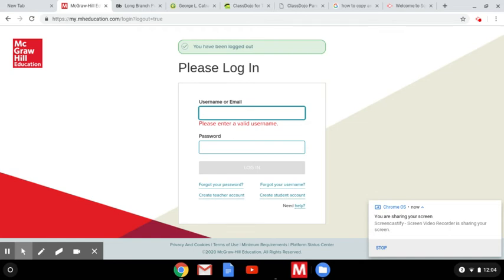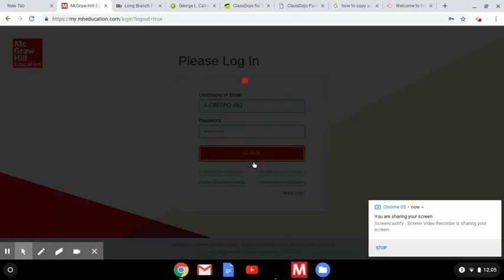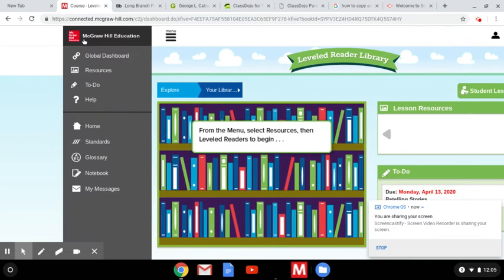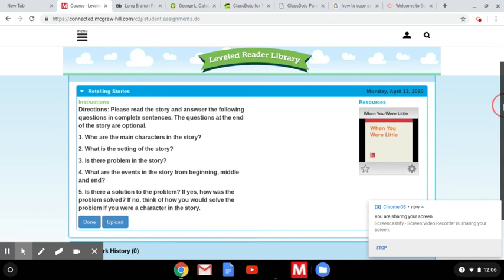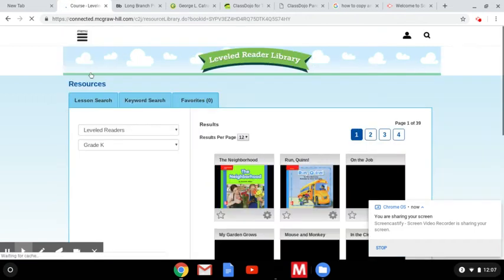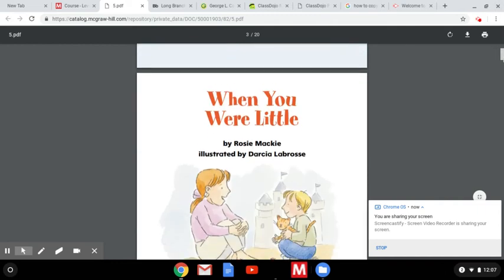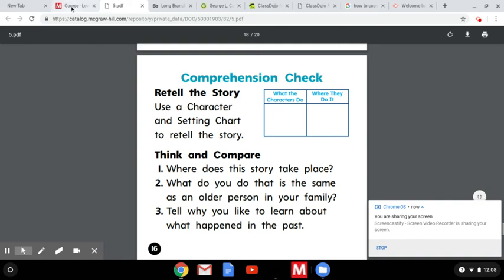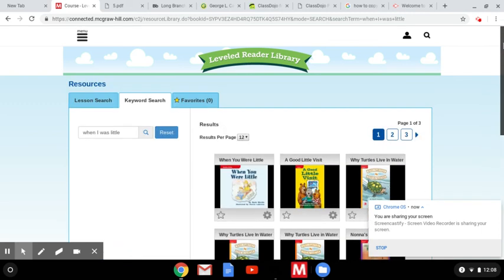Step-by-Step Tutorial for how to use Leveled Reader on ConnectED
A step-by-step tutorial for using Leveled Reader.